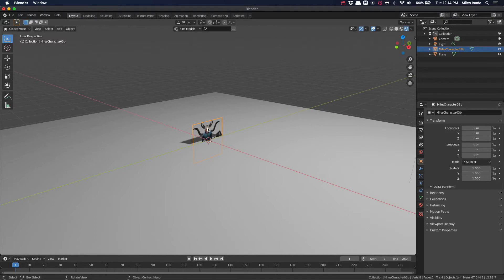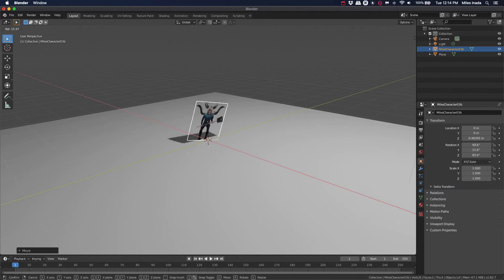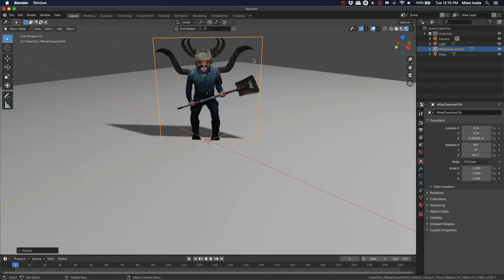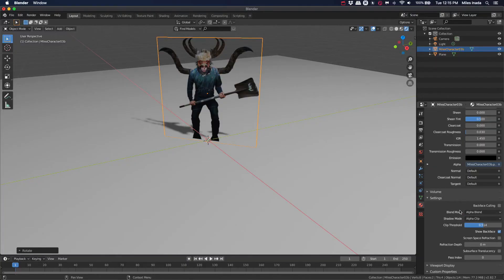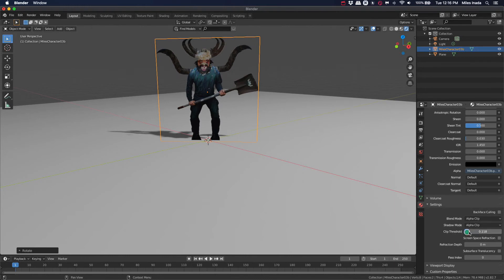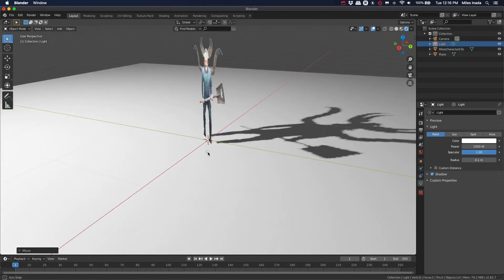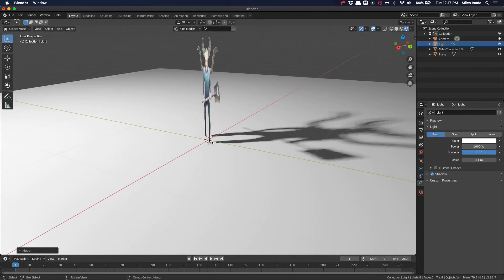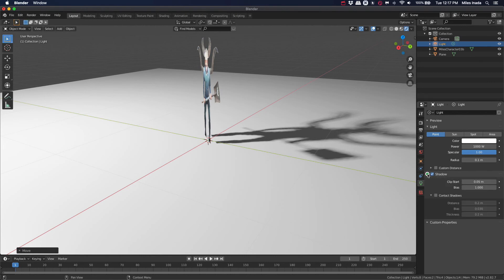Using Images as Planes for Character Concepts in Blender 2.8 in 3 minutes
Everything you need to know to start using the built-in Import Images as Planes Add-on in Blender 2.8!